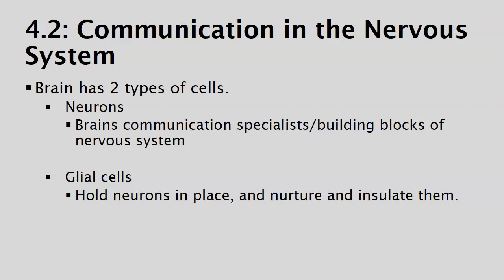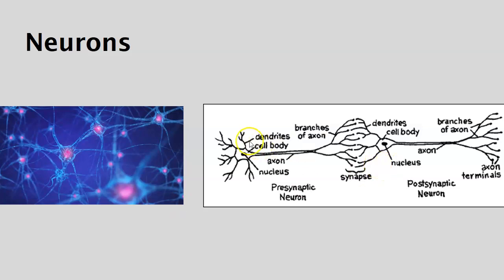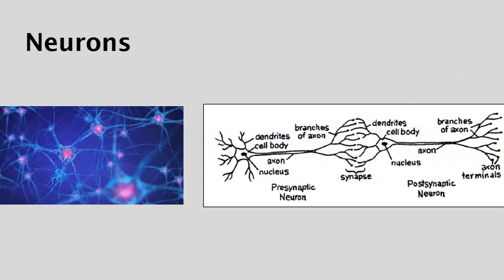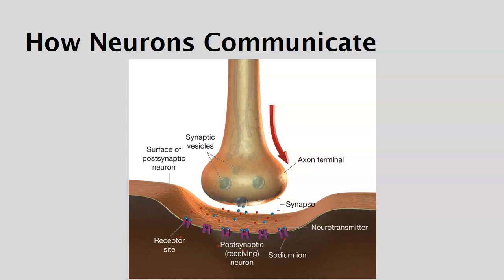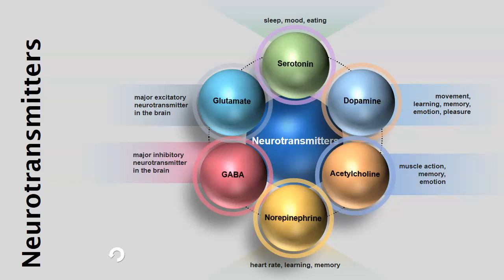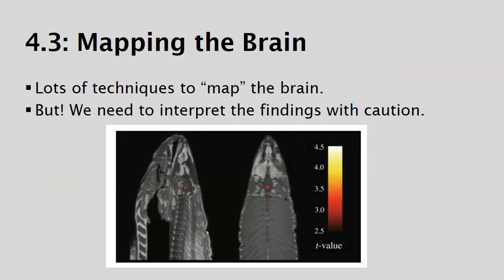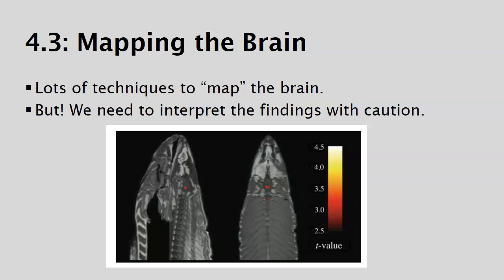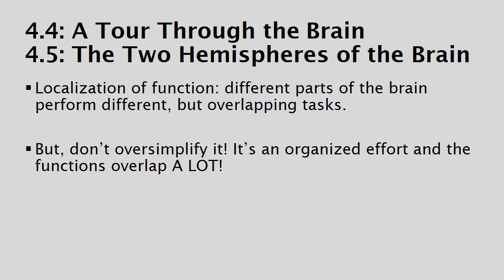Chapter 4 Part 2